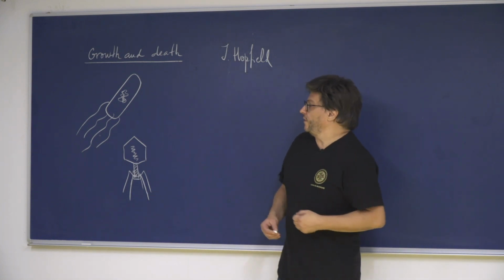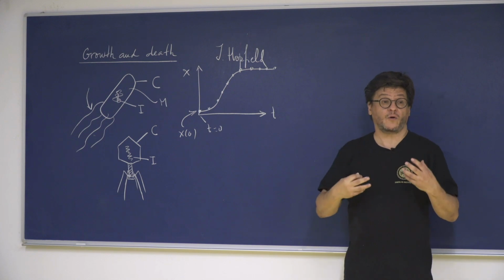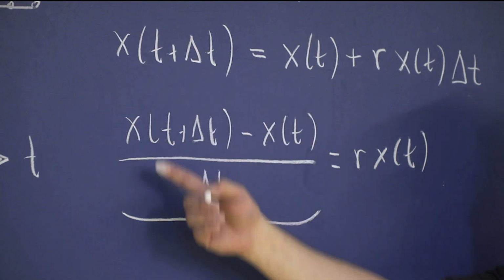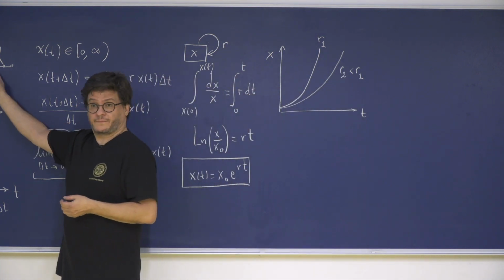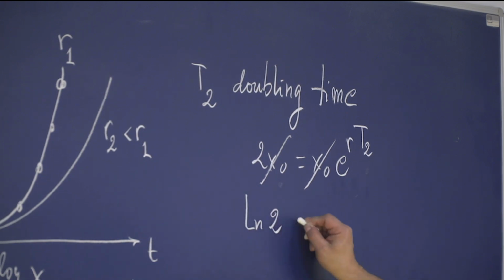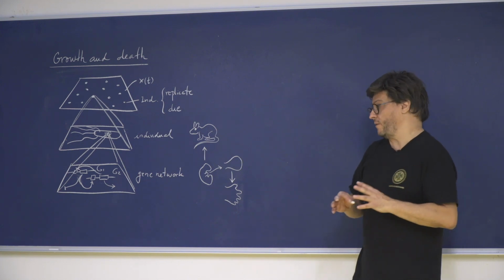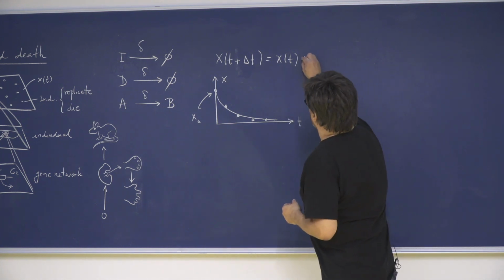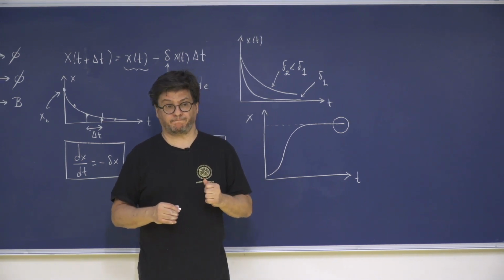Principles of Biological Design - Theory 01 - Growth and Death